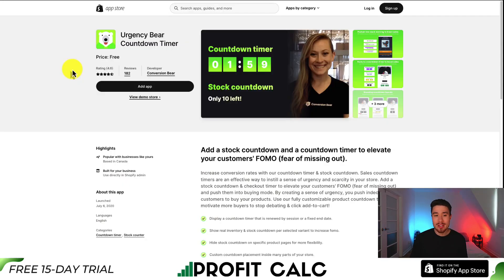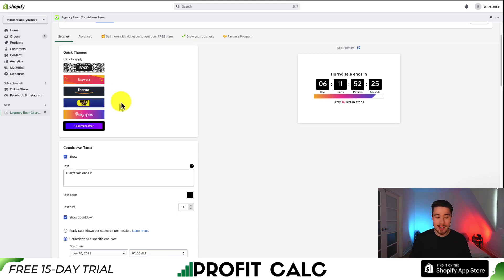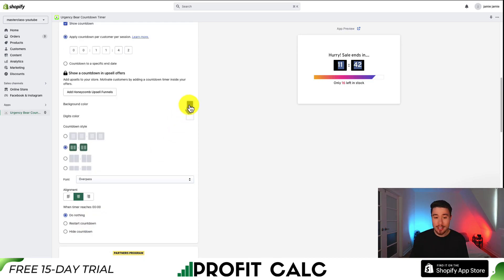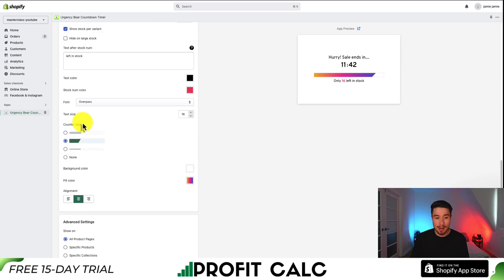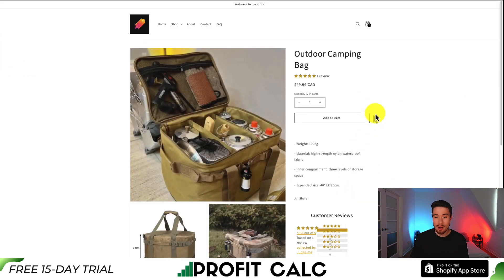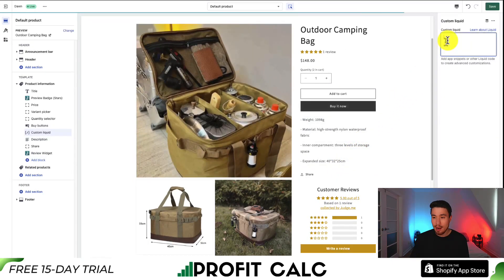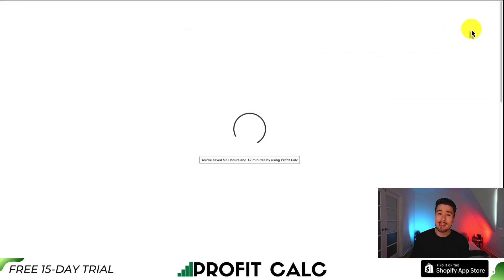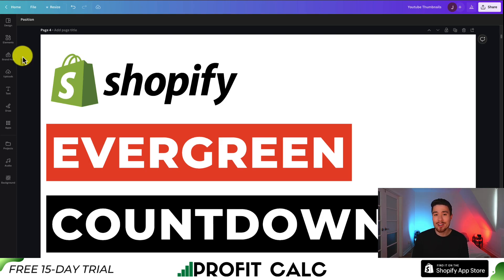Evergreen Countdown Timer Shopify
Looking to create a sense of urgency and drive sales on your Shopify store? Look no further! In this video, we dive into the setup and features of the "Product Countdown Timer" app, an incredible free tool that will help you implement an evergreen countdown timer on your store.

With the "Product Countdown Timer" app, you can easily create and customize countdown timers for your products, creating a sense of urgency and motivating customers to make a purchase before time runs out. This app is perfect for limited-time offers, flash sales, and creating a buzz around your products.

In this video, we guide you step-by-step through the setup process of the "Product Countdown Timer" app. We cover everything from installation to configuration, allowing you to seamlessly integrate this powerful tool into your Shopify store.

Learn how to customize the appearance and position of your countdown timers to match your store's branding and design. Discover how to set the duration of the countdown and explore various options for displaying the timer on your product pages.

Whether you're a beginner or an experienced Shopify store owner, this video will provide you with all the information you need to leverage the "Product Countdown Timer" app effectively. Drive conversions, create a sense of urgency, and boost your sales with this must-have tool.

Don't miss out on this opportunity to take your Shopify store to the next level. Watch the video now and start implementing evergreen countdown timers to skyrocket your sales!

PROFIT CALC (Start your free 15-day trial)